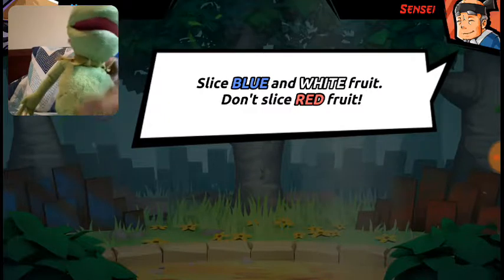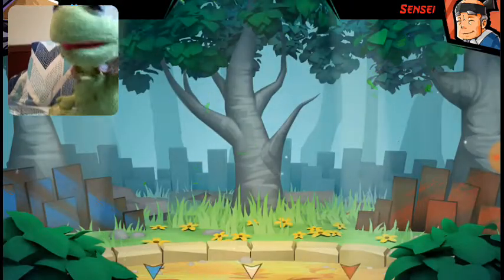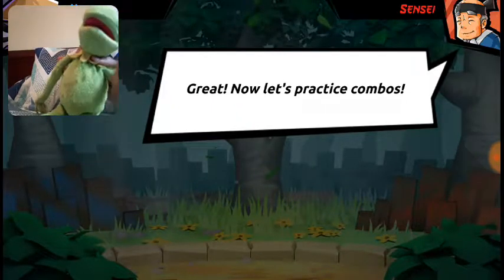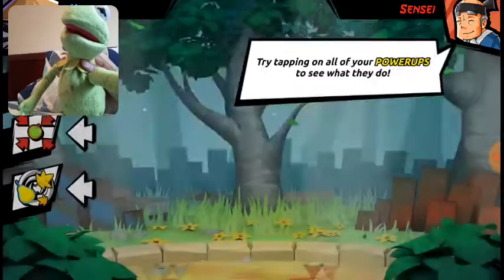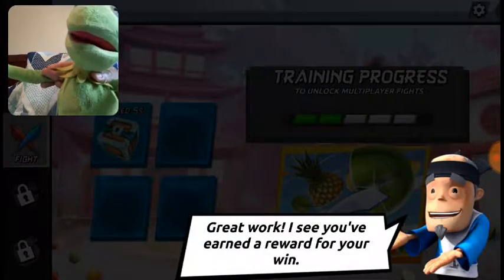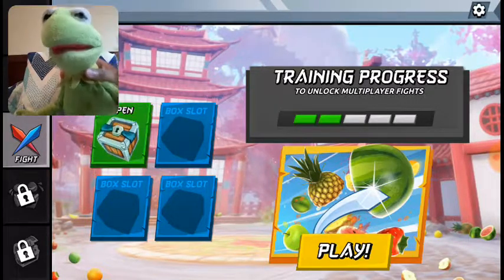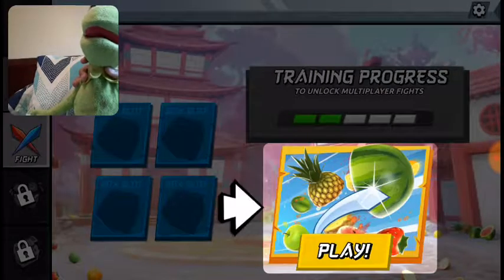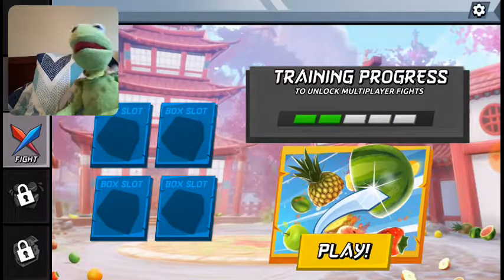FRUIT NINJA FIGHT(Android gameplay video)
Today, I'm gonna be playing some Fruit Ninja Fight, and let's just say that I'm gonna be the new Gordon Ramsay, making that fruit salad 🍎🍏🍈🍇🍉🍊🍑🍆🍍🍅🍓🍒.